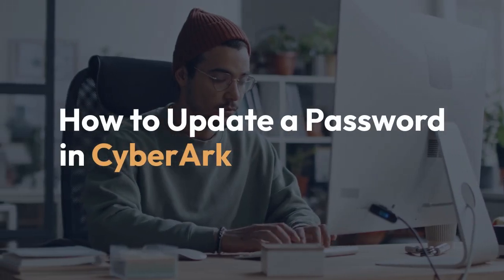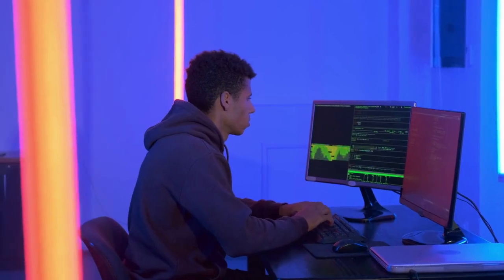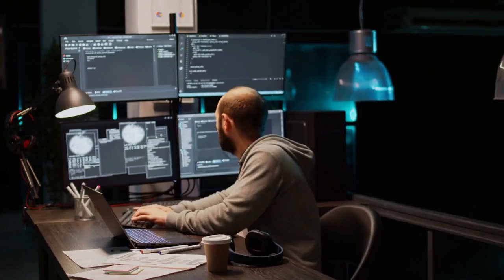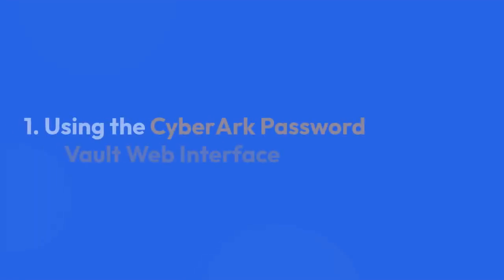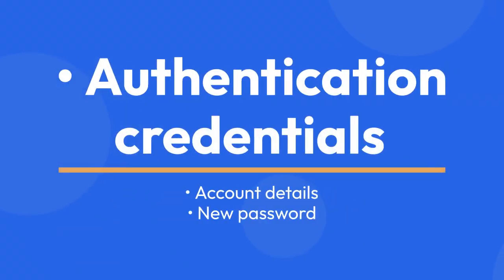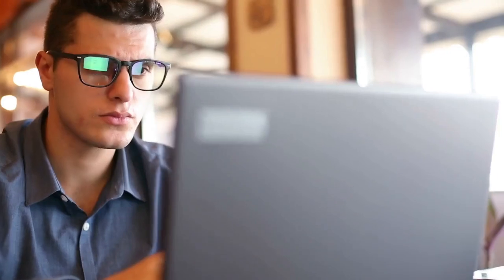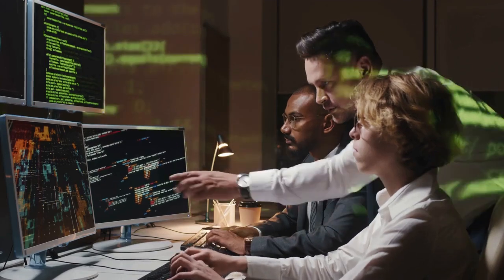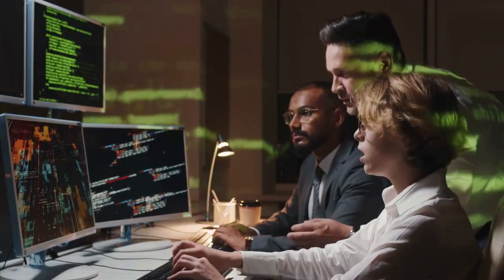How to Update a Password in CyberArk?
In this tutorial, you will learn how to update a password in CyberArk, a leading cybersecurity solution for managing privileged accounts. Follow along as we walk you through the steps to securely change your password and ensure your sensitive information remains protected. Stay ahead of cyber threats with this essential CyberArk skill!